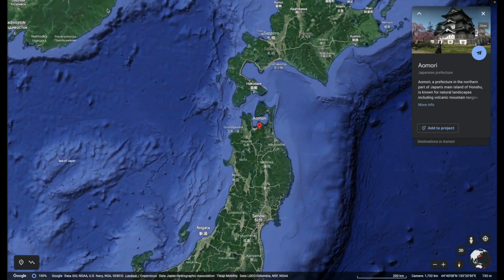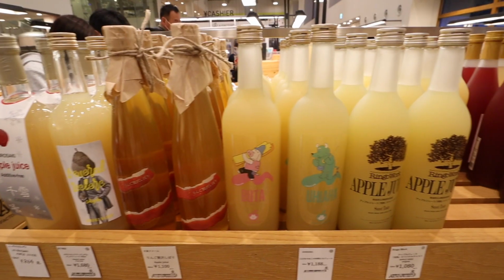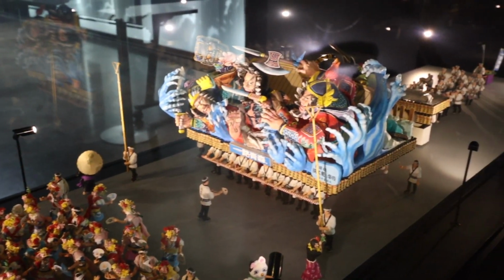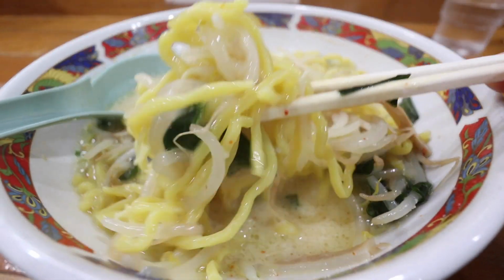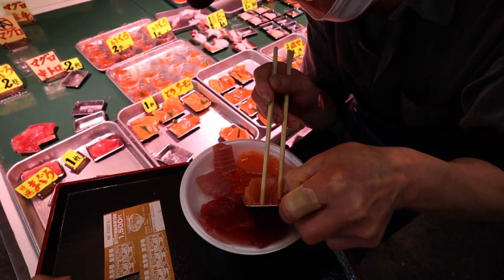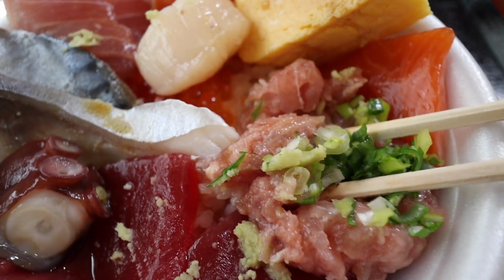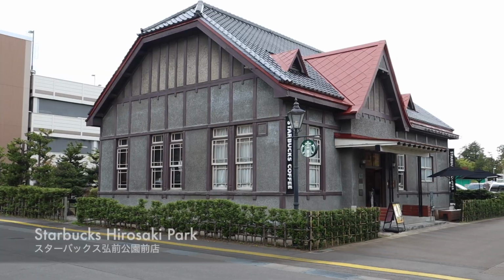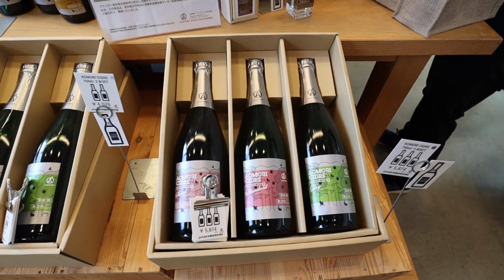MAKE YOUR OWN Seafood Rice Bowl | Japanese food in Aomori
Aomori city in Aomori prefecture is famous for its fresh seafood and apple.
So this time we are going to explore the city and find out what the city has to offer!
From its giant factory for apple-related goods, unique ramen with a combination of miso, curry, milk, and butter.
To a fish market that doubles as a restaurant that serves a "make your own seafood rice bowl".

So here are the places that I visited:
1. A-Factory

2. Nebuta Museum WA RASSE

3. Ramen Ajino-Sapporo

4. Aomori Gyosai Center (Aomori Nokkedon) - Seafood Ricebowl

5. Starbucks Coffee Hirosaki Park Front Store

00:00 Intro
00:42 A-Factory (apple themed goods)
01:36 Nebuta museum
02:31 Miso Curry Milk Ramen
03:35 Nokkedon (make-your-own seafood rice bowl)
06:33 Starbucks
07:43 Outro